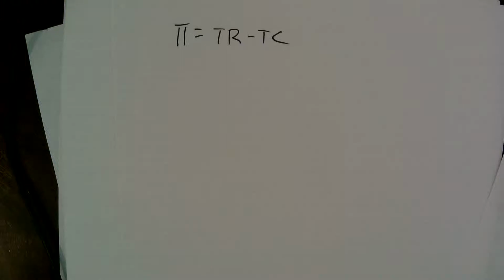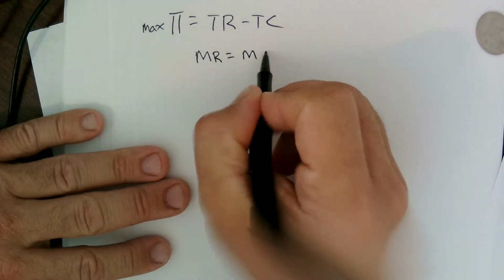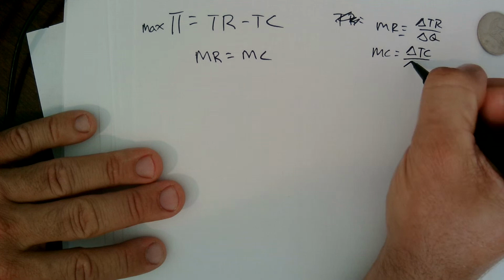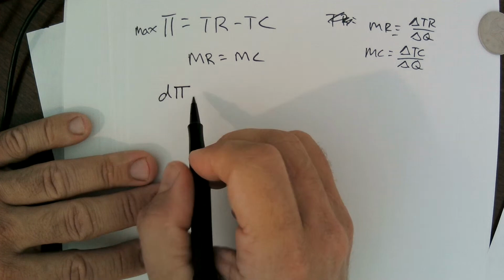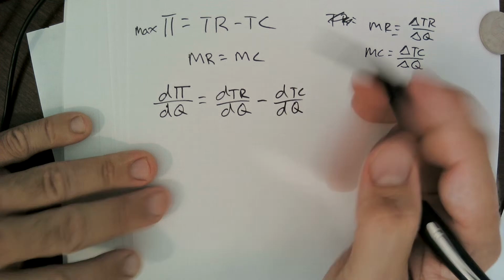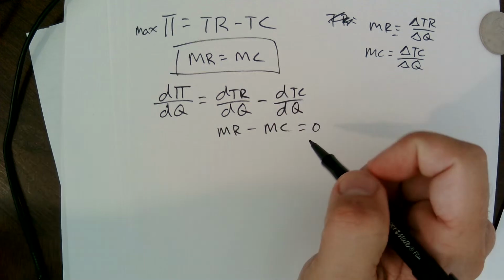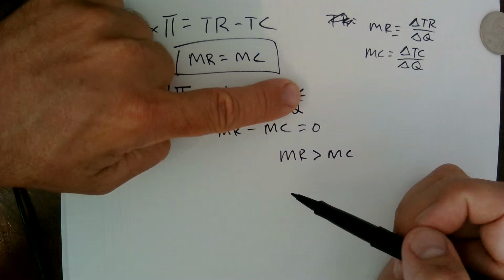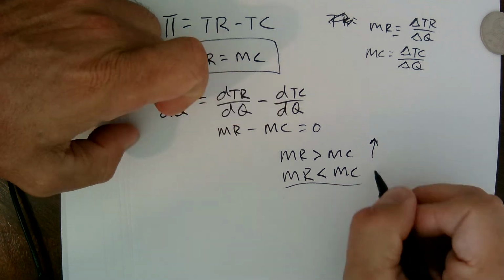Microeconomics 101: Profit Maximization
This brief introduction is meant to refresh you about profit maximization that you might have learned in ECO 101 Microeconomics and show you briefly how we are moving away from this metric and towards one of price optimization